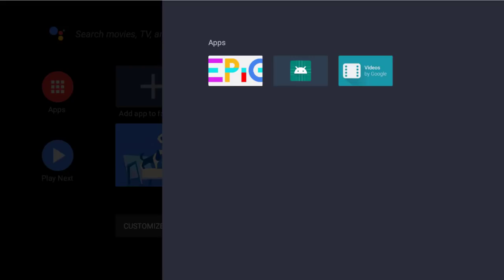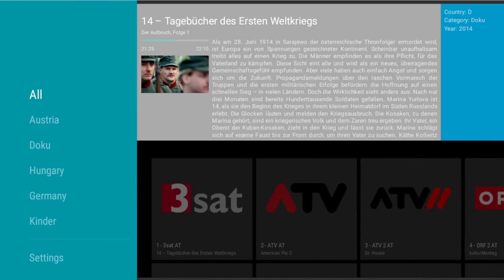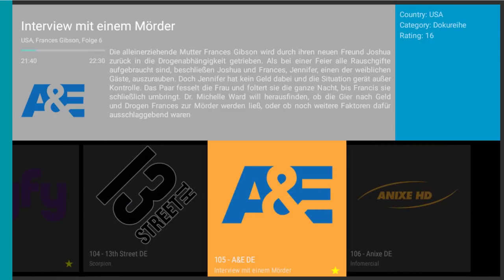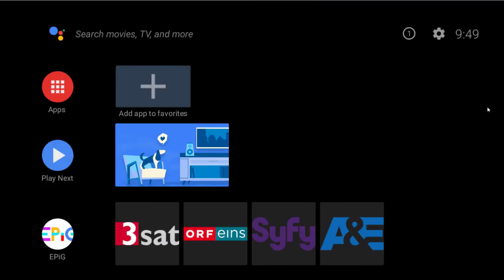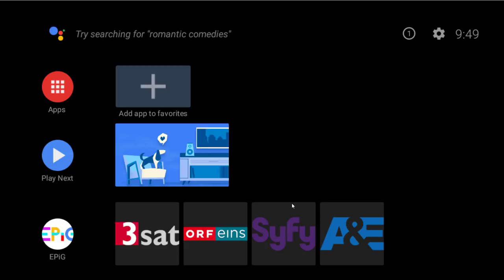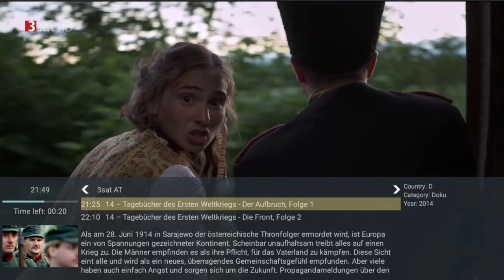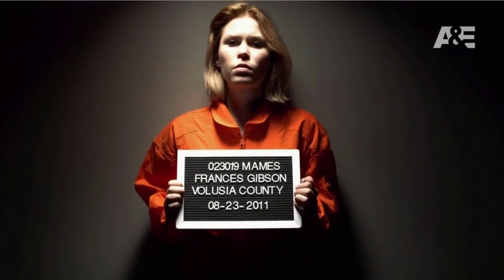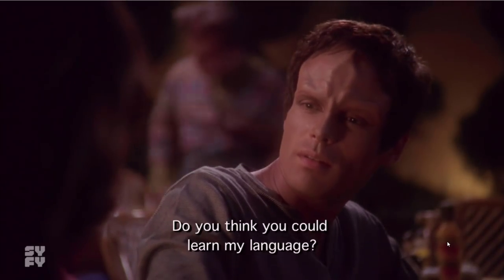Access IPTV channels directly from Home Screen in AndroidTV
This feature works only in AndroidTV 8 and above!

the most reliable and most sophisticated, personalized Electronic Program Guide for IPTV from all around the world.

EPG from 80+ countries for 7000+ TV channels! No Add On necessary! No repository install! Just a simple XMLTV link!

WE DO NOT SELL IPTV!